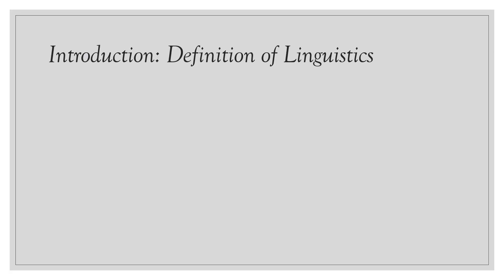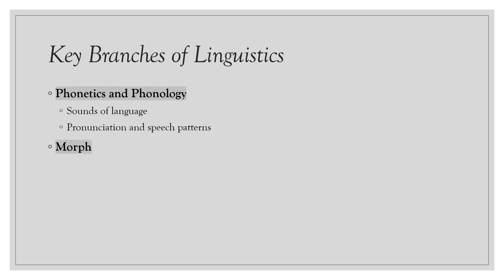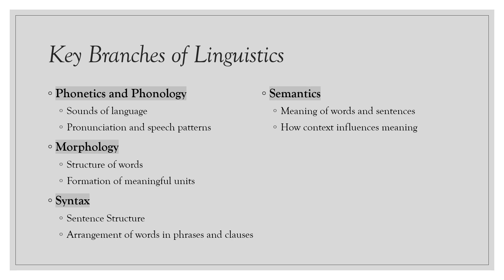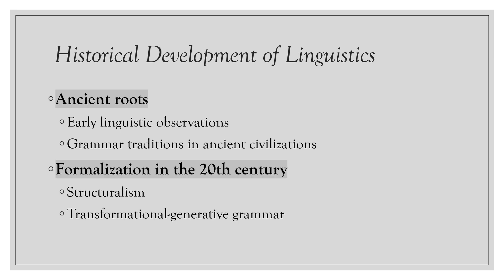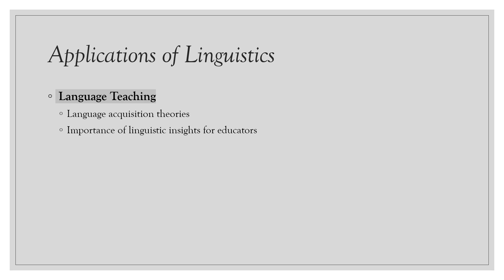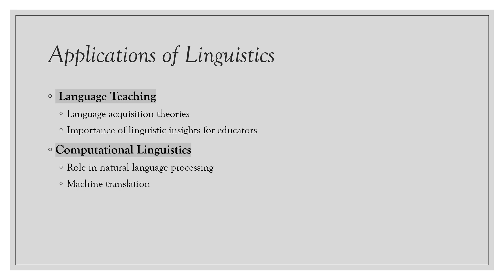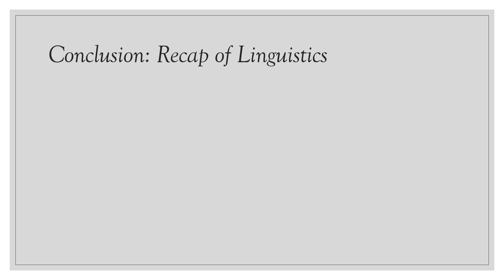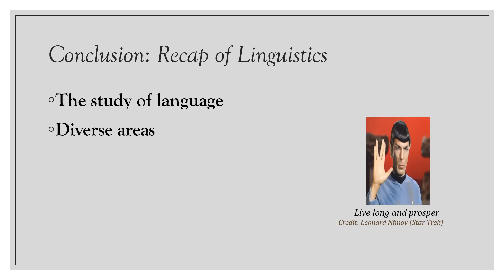What is Linguistics?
What is Linguistics and its Key Areas

Chapters:
00:23 Definition of Linguistics
00:56 Key Branches of Linguistics
02:41 Historical Development of Linguistics
03:55 Applications of Linguistics
05:46 Conclusion: Recap of Linguistics